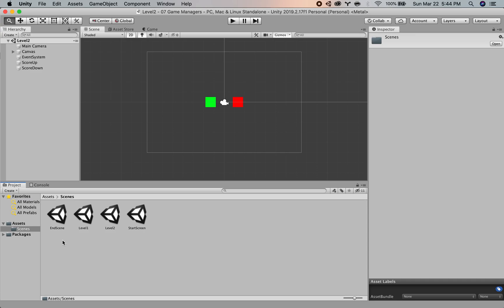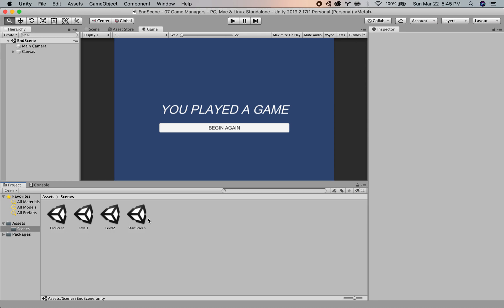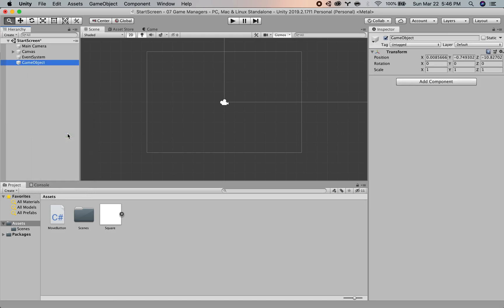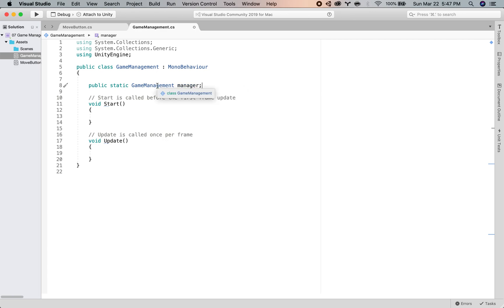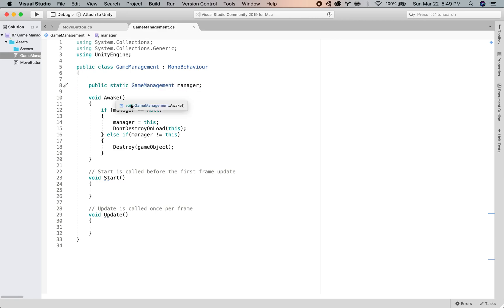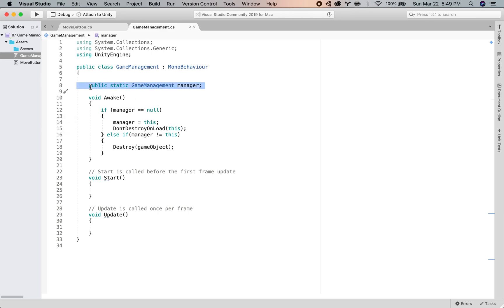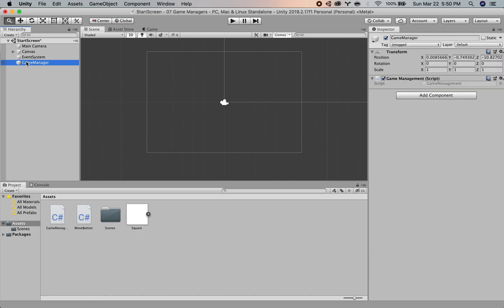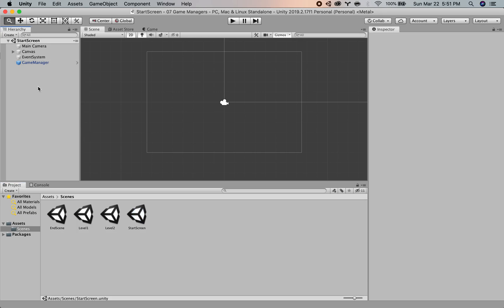How to Set Up A Singleton Game Manager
we'll be setting up a game manager so we can carry our current score between scenes.